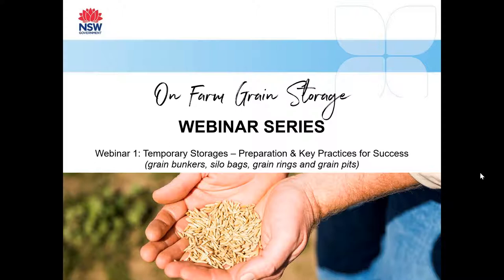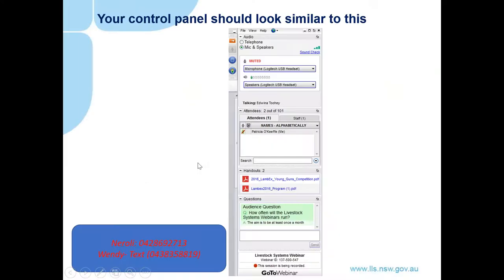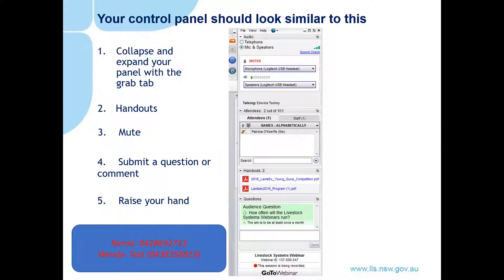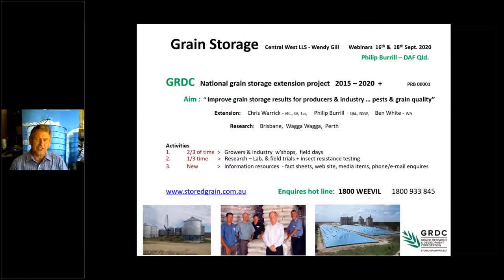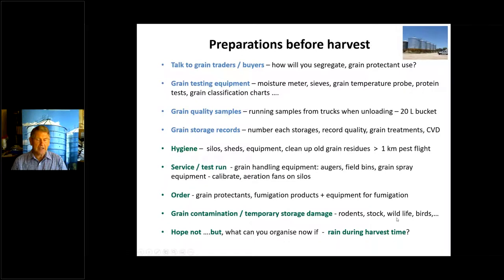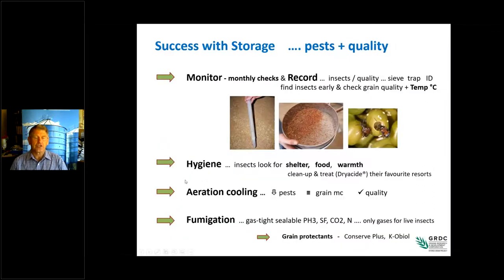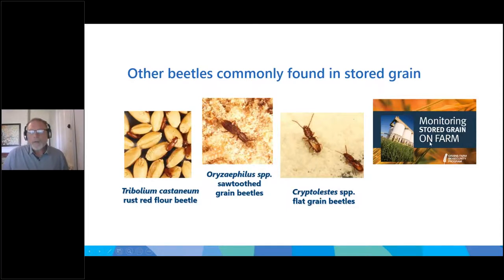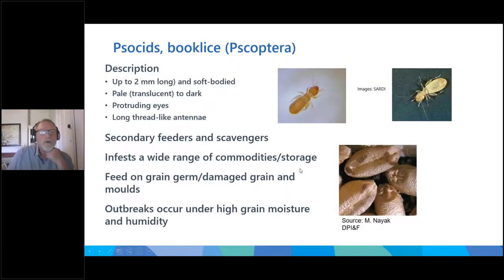On-Farm Grain Storage Webinar Series: Webinar 1 - Temporary storages, preparation & key practices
With many grain producers across NSW looking at an early and possibly bumper crop this spring, Local Land Services held two free webinars addressing on-farm storage options. This is webinar 1 of 2  - Temporary storages preparation & key practices for success. Temporary options include grain bunkers, silo bags, and grain pits.

The webinars will be led by two experts:
Philip Burrill from Department of Agriculture and Fisheries Queensland will speak on topics including silo and grain hygiene, grain shed fumigation and preparation before storage. NSW Department of Primary Industries Grains Biosecurity Officer, Bill Gordon, will advise on management during harvest to minimise risks of weeds, pests and diseases in stored grain.